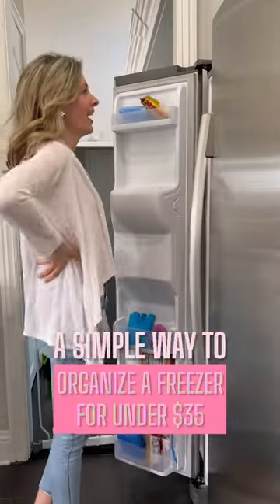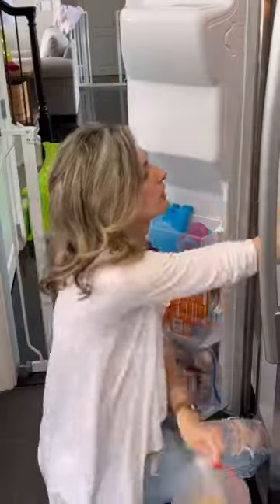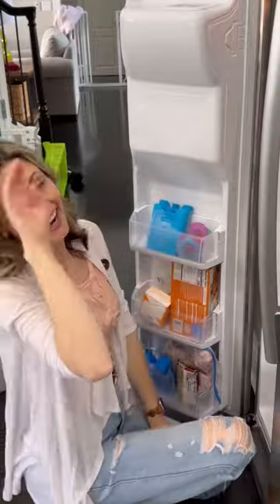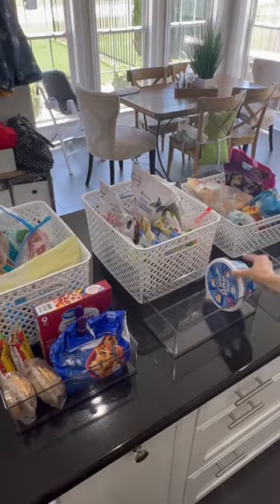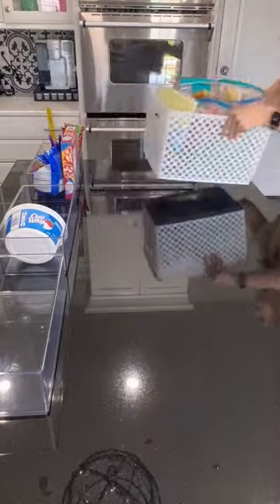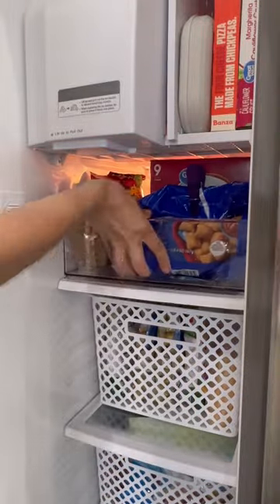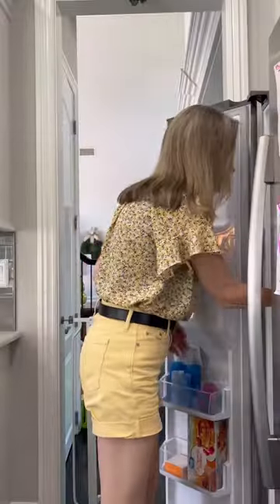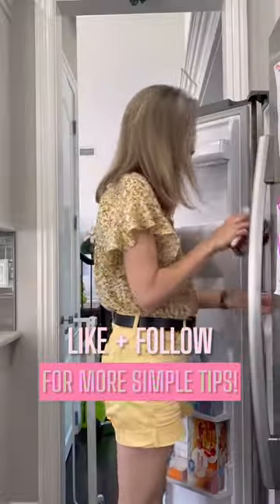A SIMPLE WAY TO ORGANIZE A FREEZER FOR UNDER $35 🤯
Just look for the shop Keep It Simple Sparkles tab, click on it, then look for the graphic from this video and it’s all there!